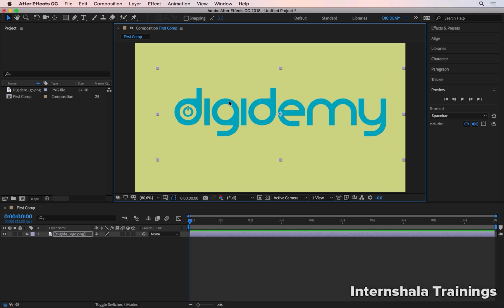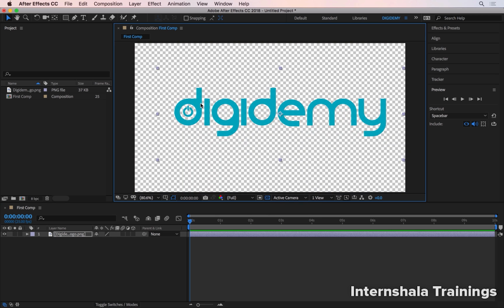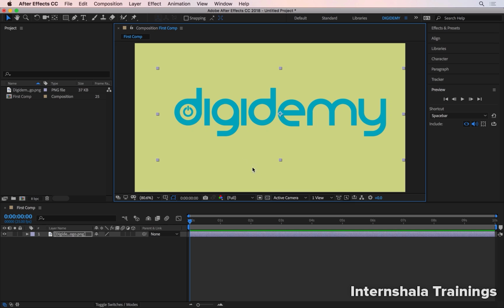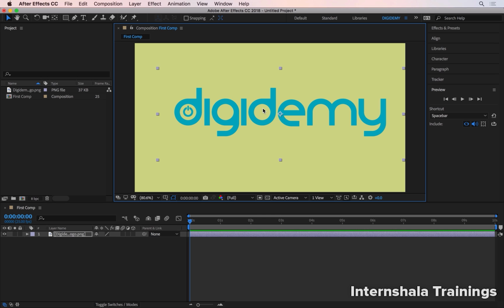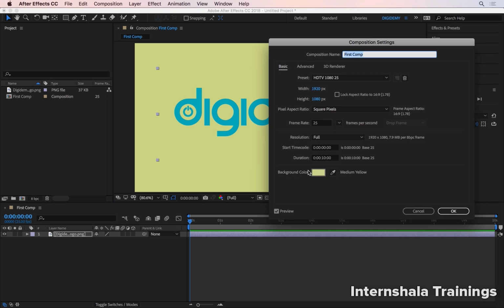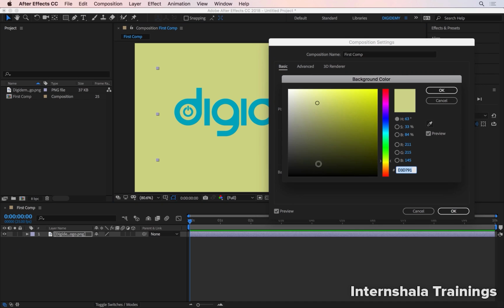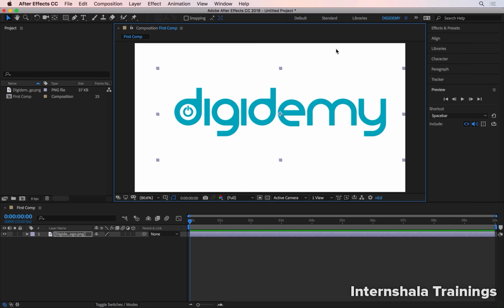5.After Effects Compositions - E3 - Background Colour